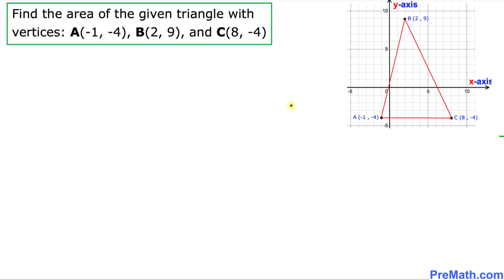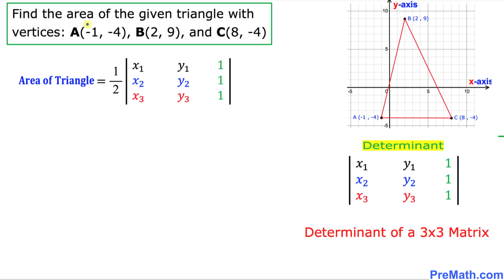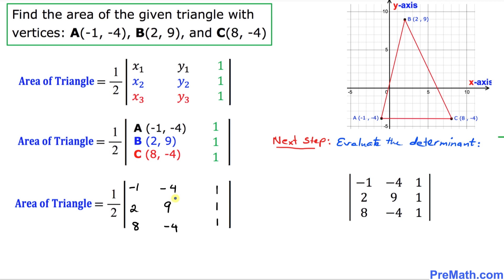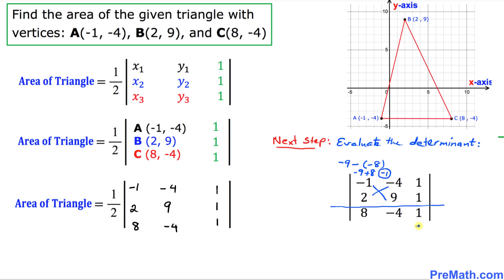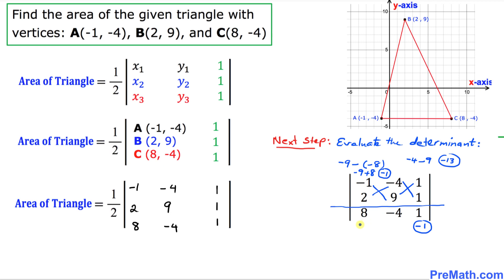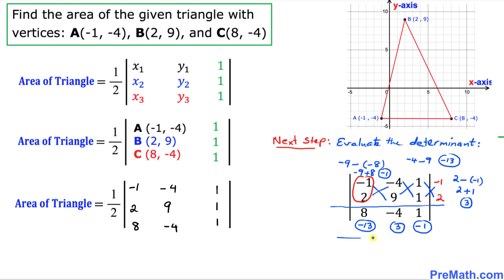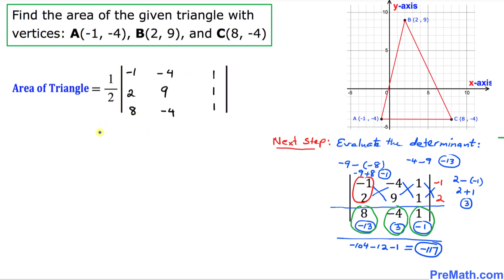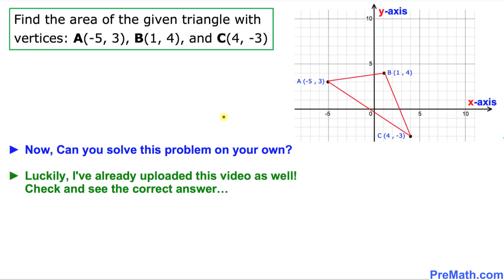Find the Area of Triangles the Simple Way! - Easy Determinant Matrix Method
Learn how to find the area of a triangle the easy way by using the simple determinant 3x3 matrix method. Simple step-by-step tutorial by PreMath.com